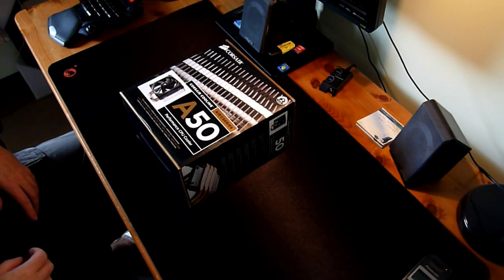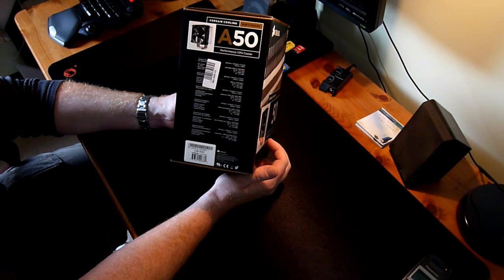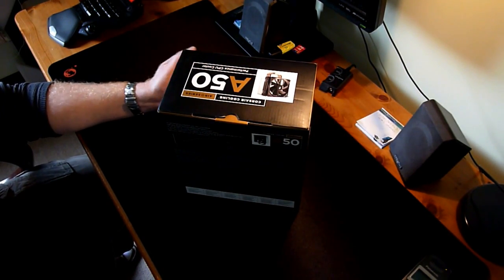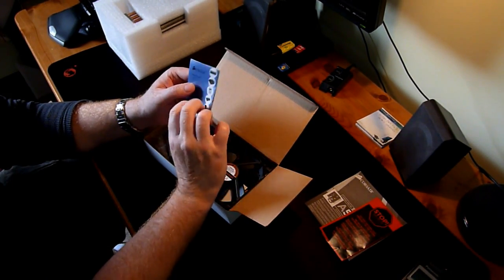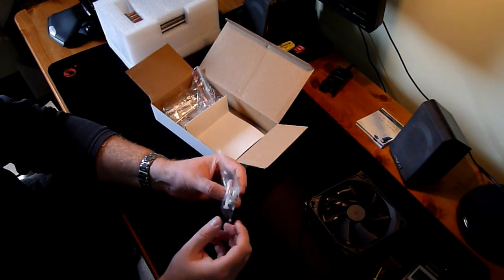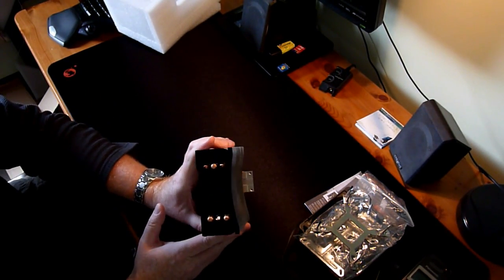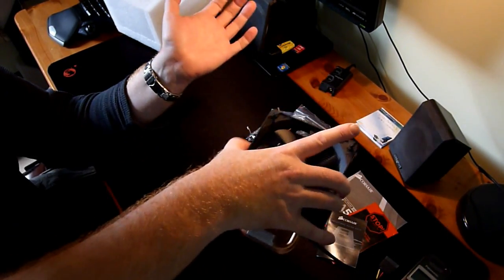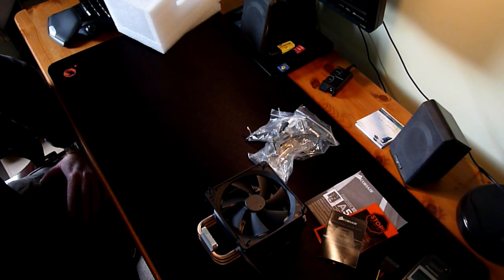CPU COOLER Corsair A50 - Unboxing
Corsair A50  cooler  Unboxing